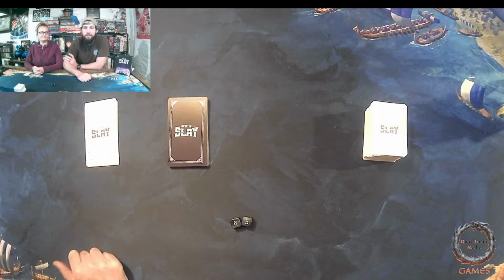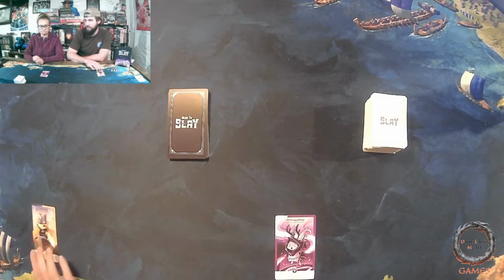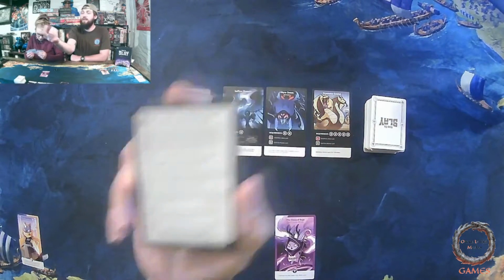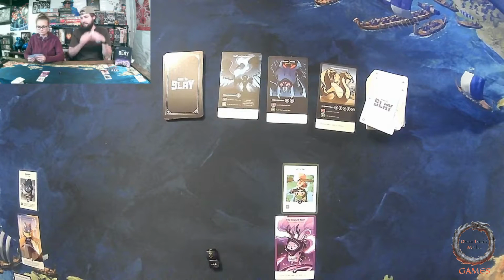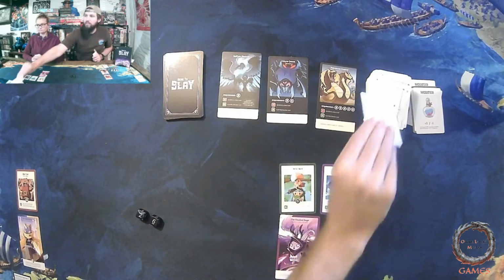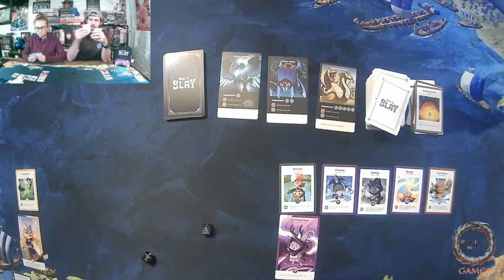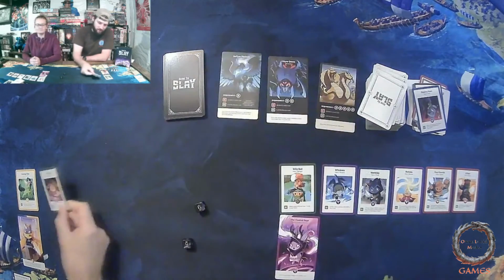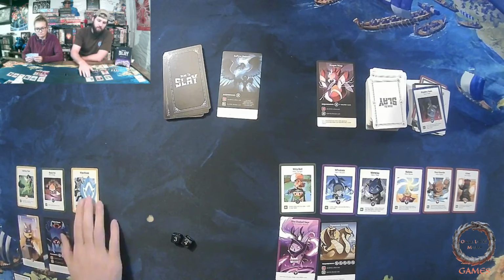Here to Slay! Play Through with Omni Lucid Media.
Introducing Ryans wife Ashley! She loves games and shows Ryan how to play it right! We hope you enjoy this new addition to our channel! Hope you enjoy the play through!